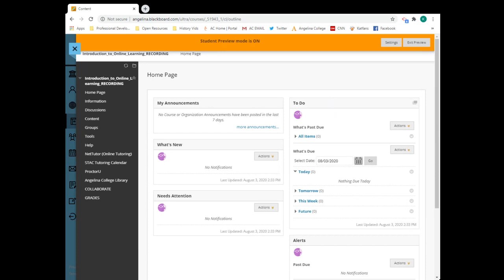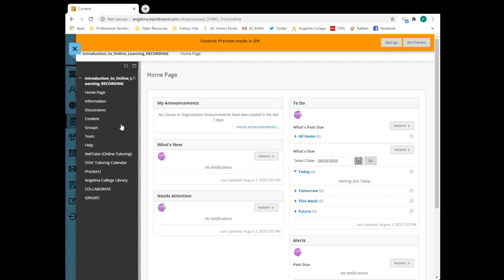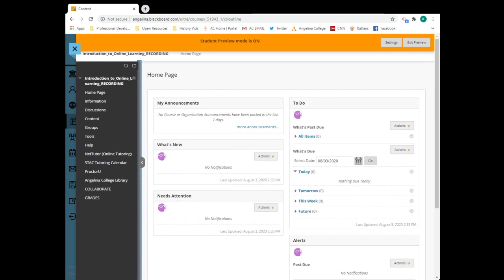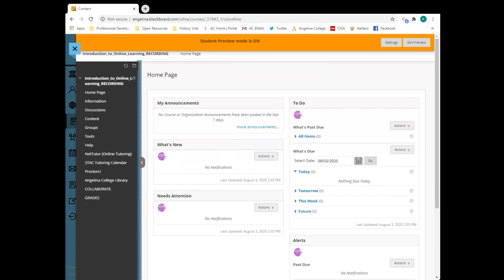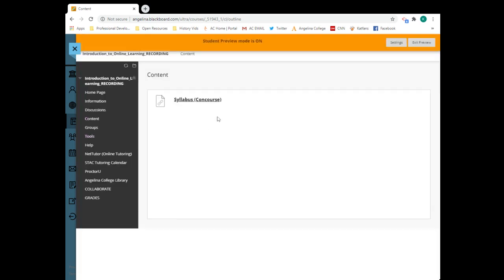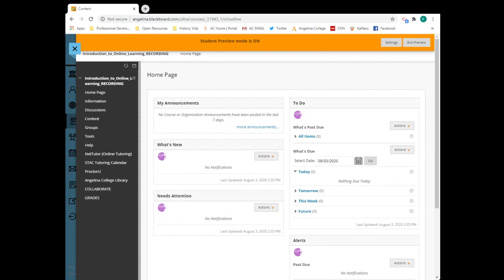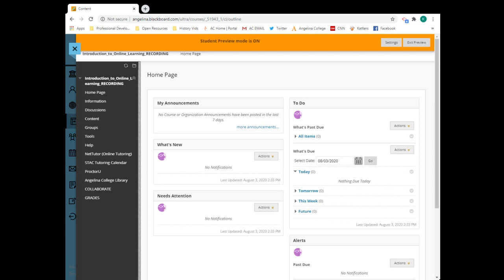Blackboard Navigation Basics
This video will give you an overview of basic Blackboard navigation.